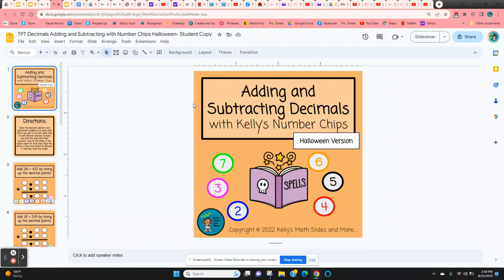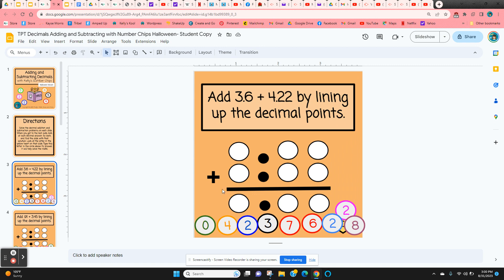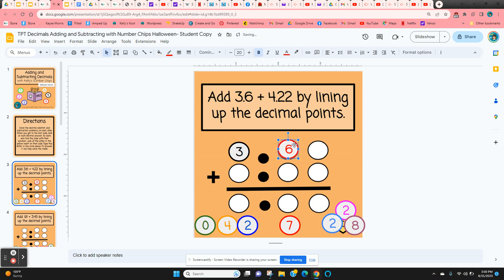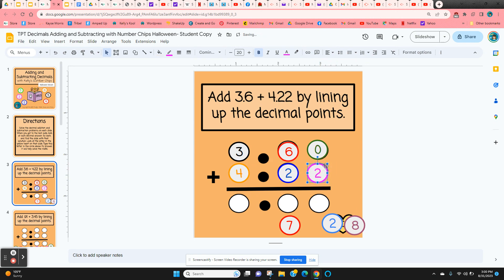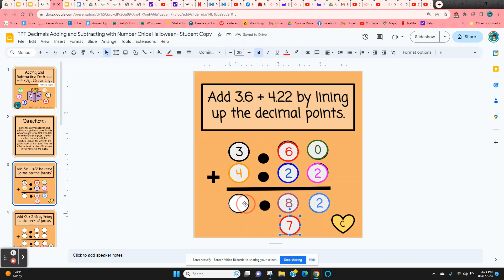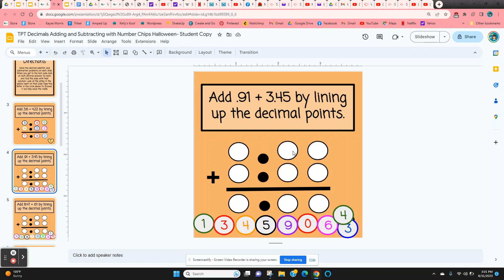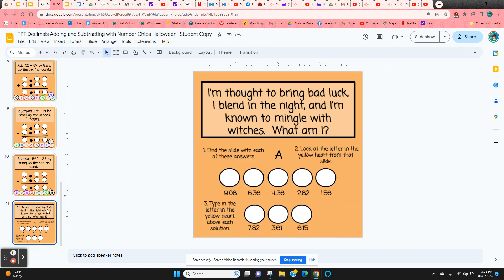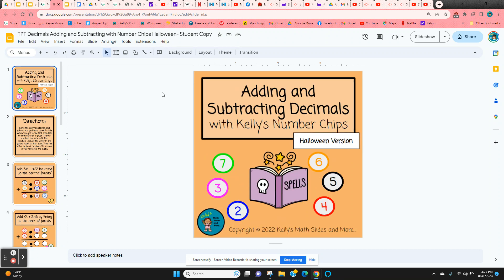Halloween Adding and Subtracting Decimals